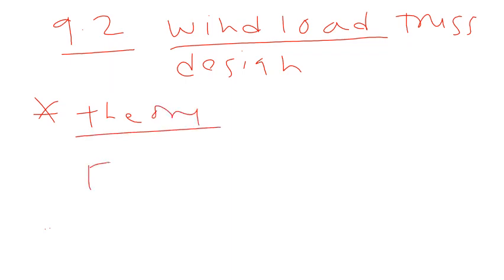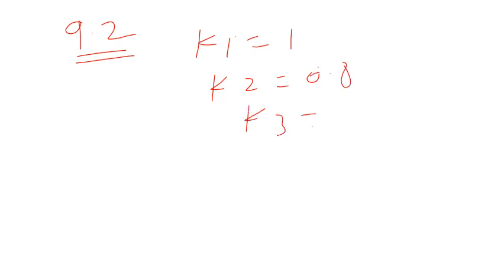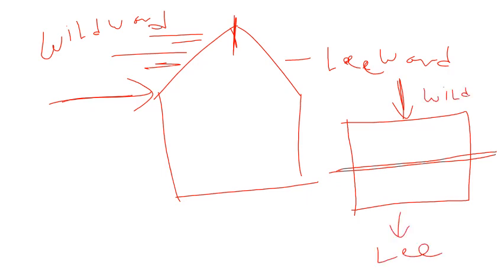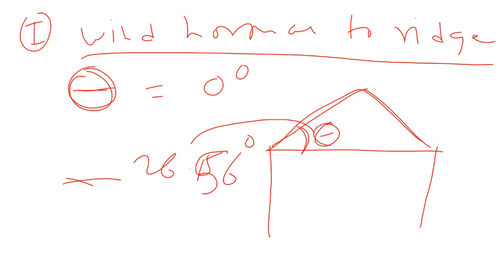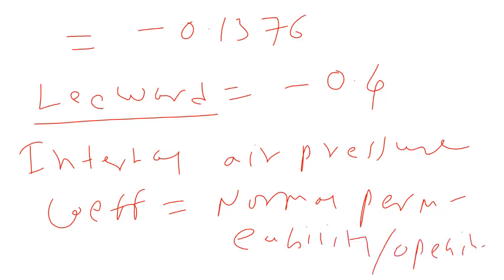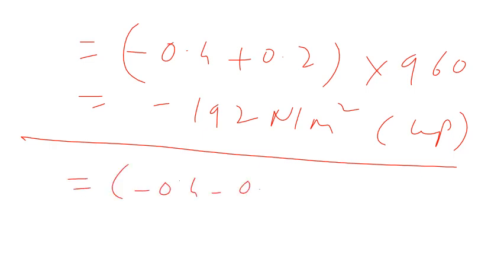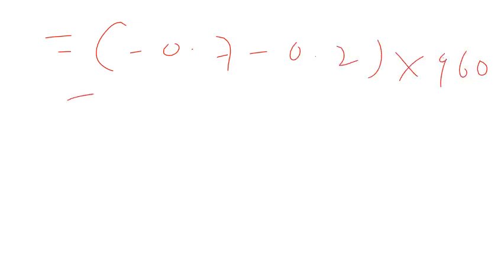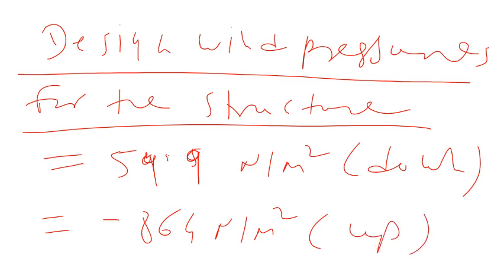Lab4 prob9 2pptx